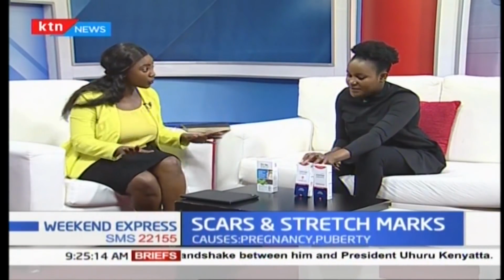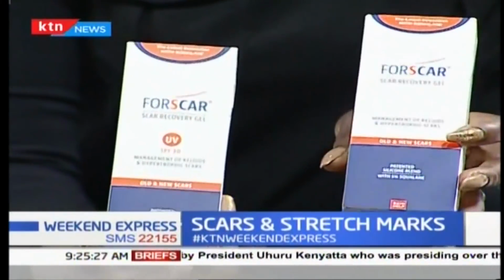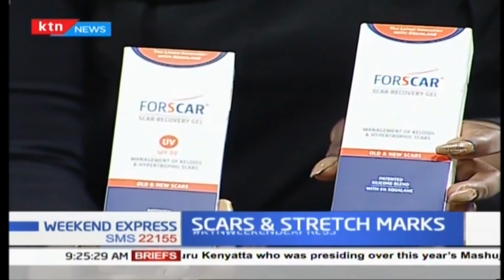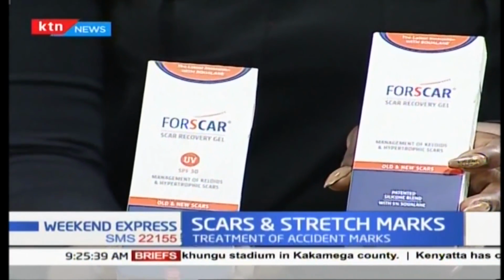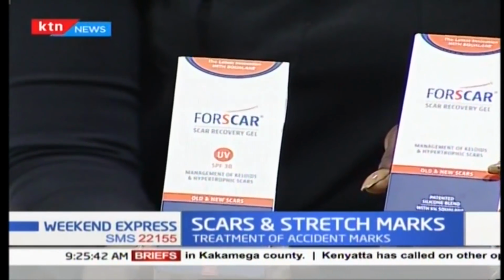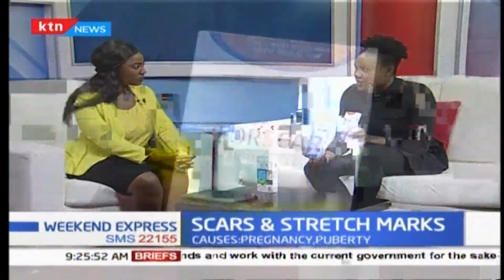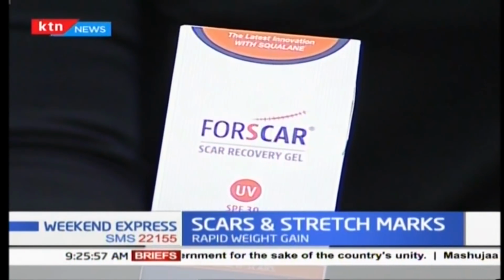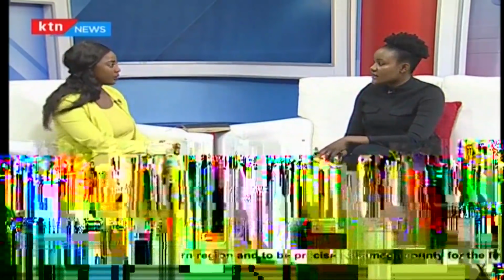Best food to eat to get rid of stretchmarks and scars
Stretchmarks and scars can have a serious impact on someopnes self esteem and confidence. There are therefor healthy foods people can eat to get rid of them.